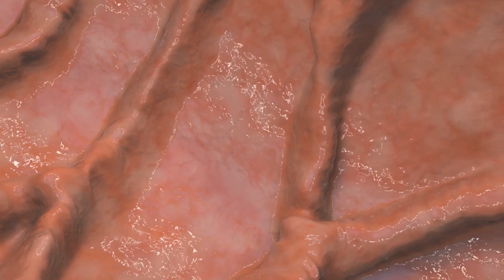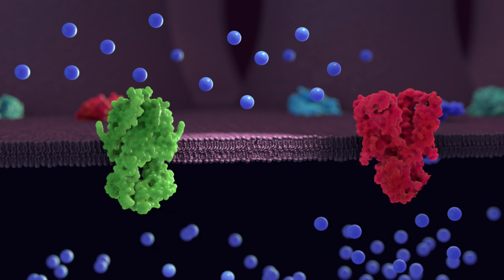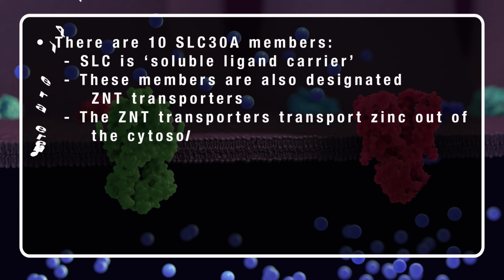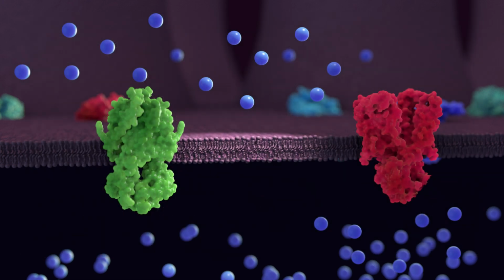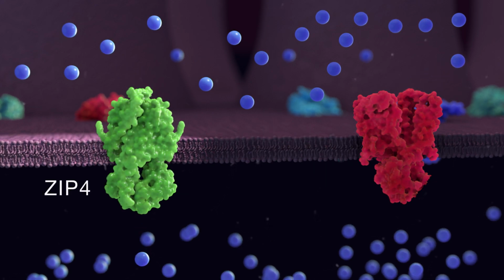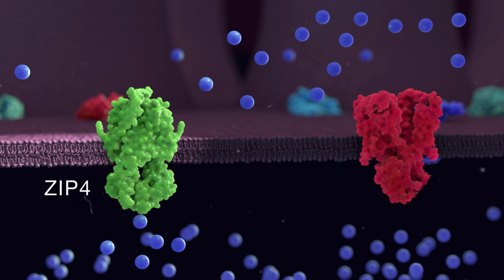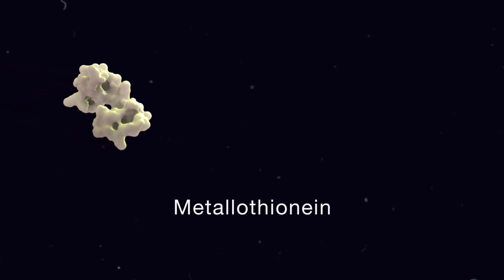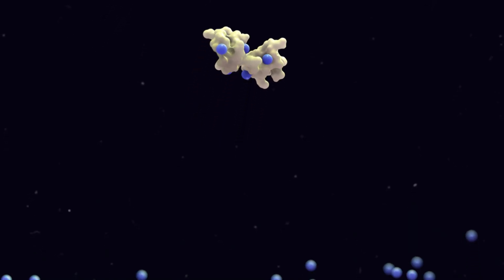Intestinal Zinc Absorption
This video illustrates the mechanisms involved with zinc absorption across the intestinal epithelium.